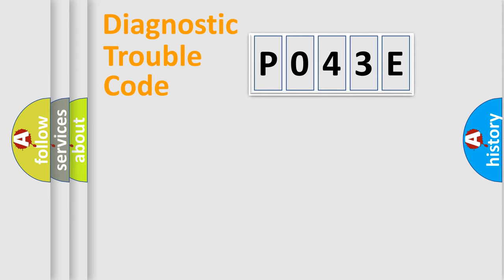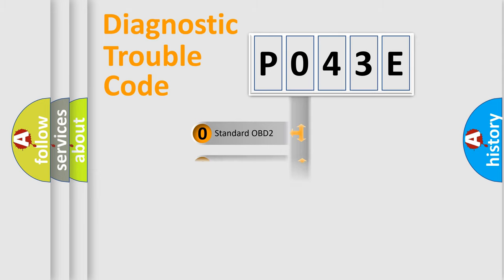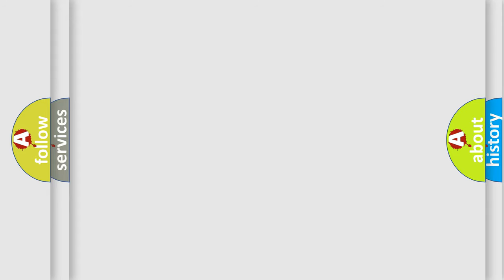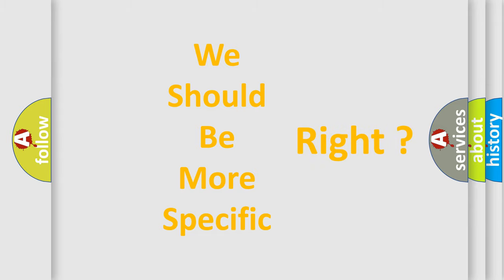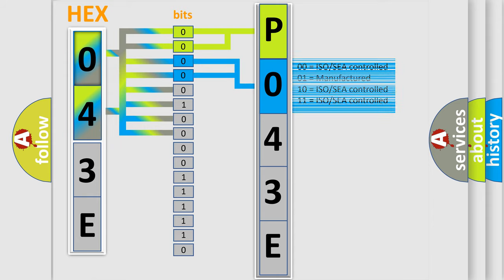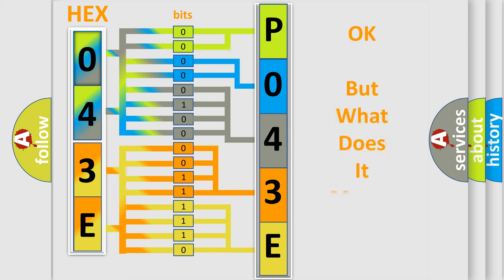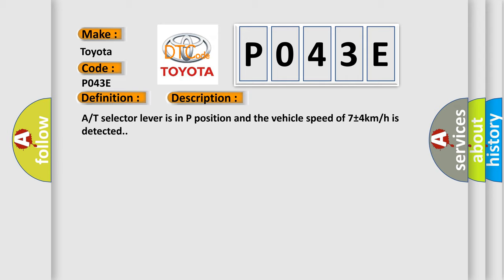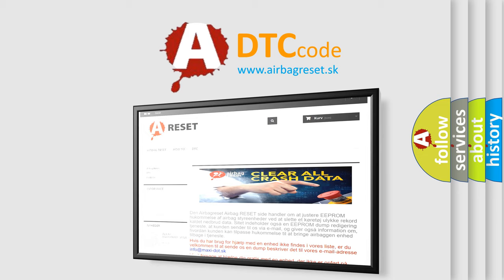DTC Toyota P043E Short Explanation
Contents:
0:21 Basic DTC analysis according to OBD2 protocol standard.
1:48 Insight into programming
2:58 A diagnostically understandable description of the Diagnostic Trouble Code
3:05 Basic error definition

Make:
Toyota
Code:
P043E
Definition:
Detent Switch
Description:
A or T selector lever is in P position and the vehicle speed of 7±4km or h is detected.
Cause:
• Harness and connectors - Park position switch circuit is opened or shorted.• Park position switch• Combination meter (CAN communication )